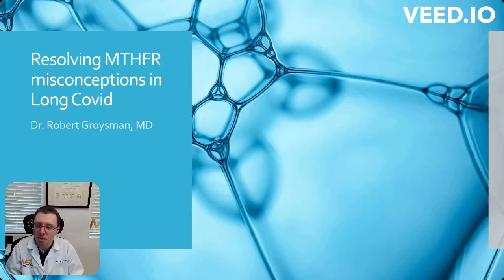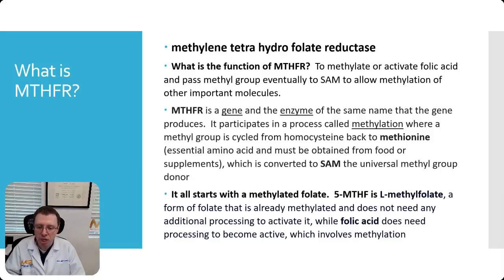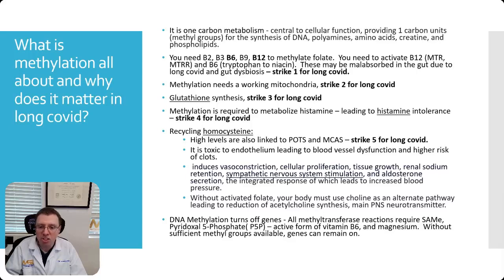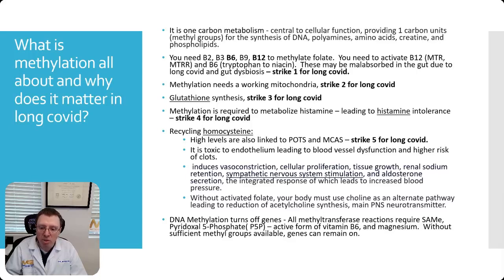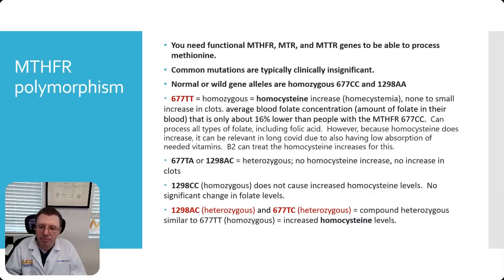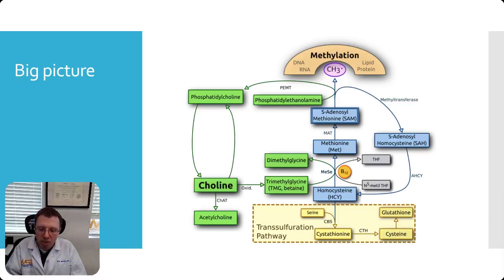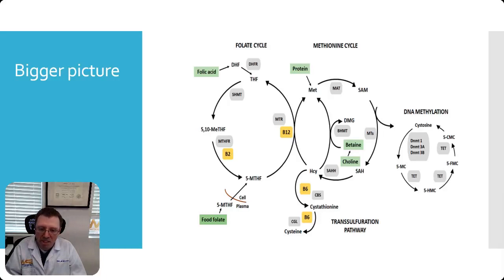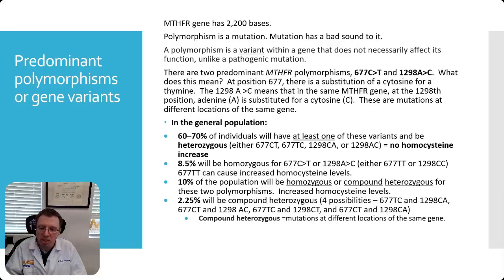Misconceptions: Long COVID and Gene Variants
In this video, Dr. Robert Groysman breaks down the MTHFR gene mutation, its role in methylation, and how it may impact Long COVID recovery. Many people hear about MTHFR variants and worry about their ability to process B vitamins, methylation, and detoxification—but what does the science really say?

Dr. Groysman explains how methylation affects DNA repair, detoxification, neurotransmitter function, and histamine metabolism, and why Long COVID can disrupt this process. He also debunks common misconceptions about MTHFR mutations and offers practical solutions for optimizing methylation and reducing homocysteine levels.

Why Watch?
╰ Learn what the MTHFR gene is and how it affects methylation
╰ Understand how methylation impacts energy, detox, and brain function
╰ Discover why Long COVID disrupts methylation and nutrient absorption
╰ Get insights on testing, supplementation, and dietary strategies for better methylation

Books by Dr. Robert Groysman:
╰ The EASY Long COVID Handbook
╰ The Complete Long COVID Handbook: Volume 1
╰ The Complete Long COVID Handbook: Dysautonomia: Volume 2

Timestamps:
0:00 - Introduction: What is MTHFR?
0:26 - What Does MTHFR Stand For? (Methylene Tetrahydrofolate Reductase)
0:49 - The Role of MTHFR in Methylation & Why It Matters
1:14 - How Folic Acid, Folate & Methylation Work Together
2:01 - Why Folic Acid Must Be Converted to Methyl Folate
2:35 - The Importance of Methylation for DNA Repair & Amino Acid Metabolism
3:00 - How Long COVID Disrupts Methylation & Nutrient Absorption
3:45 - The Role of Mitochondria in Methylation & Energy Production
4:30 - Why Methylation is Critical for Glutathione Production (Cellular Detox & Antioxidant Protection)
5:10 - Homocysteine & Long COVID: How It Affects Clotting, Blood Pressure & Nervous System Function
5:40 - Why Poor Methylation Can Lead to Histamine Accumulation (MCAS & Allergies)
6:05 - Symptoms of Poor Methylation: Brain Fog, Fatigue, Anxiety, & Histamine Sensitivity
6:50 - Common MTHFR Gene Variants: 677TT, 1298CC, & Compound Heterozygous Mutations
7:30 - How These Variants Affect Homocysteine & Folate Processing
8:15 - How to Support Methylation Naturally (B Vitamins, Riboflavin, & Folate Sources)
9:05 - Why Most People Do NOT Need Genetic Testing for MTHFR
9:40 - Final Thoughts: MTHFR, Long COVID, & Methylation—What You Need to Know

Stay informed. Stay supported. Watch now to understand how MTHFR and methylation affect Long COVID recovery—and what you can do to optimize your health.